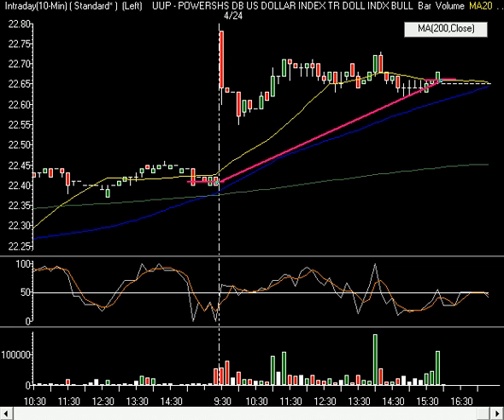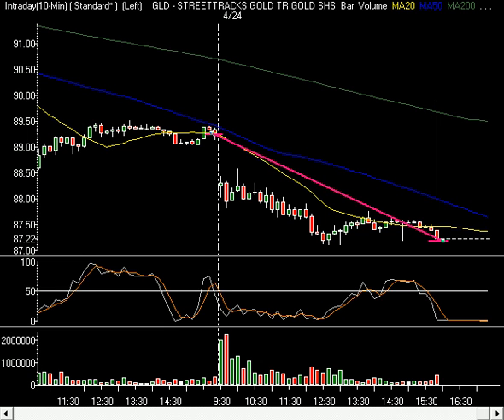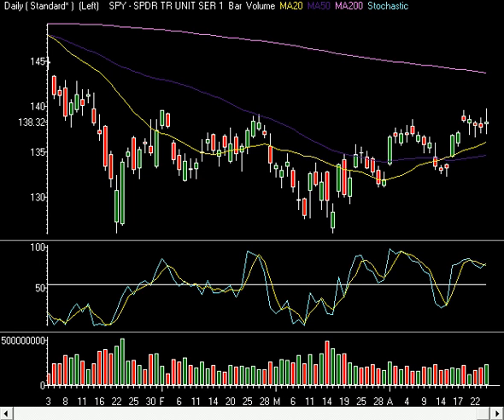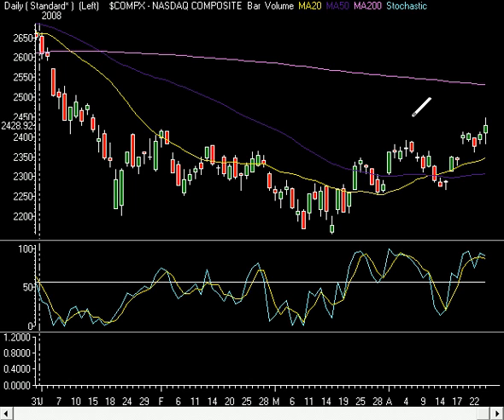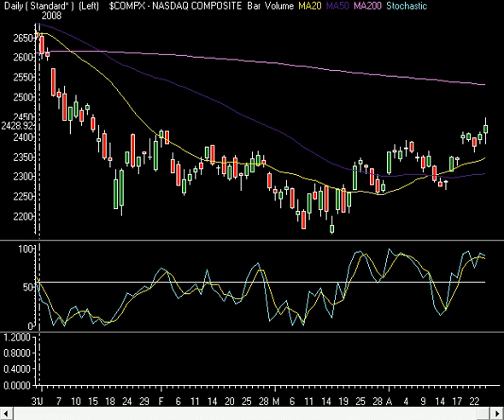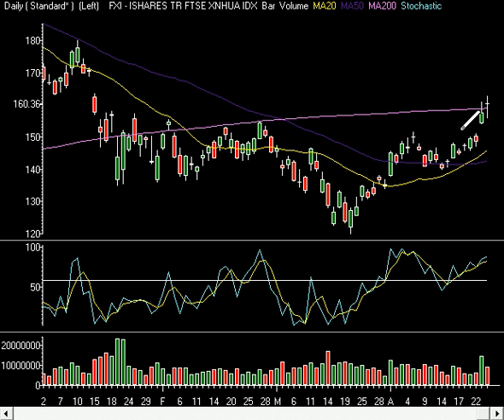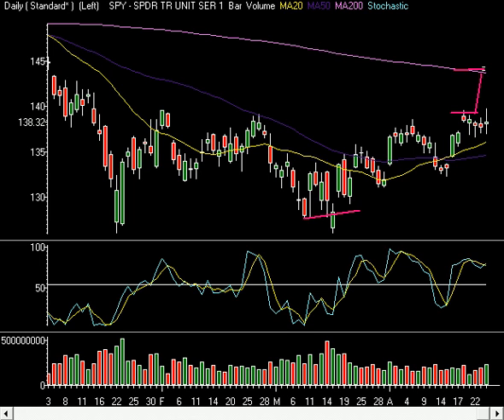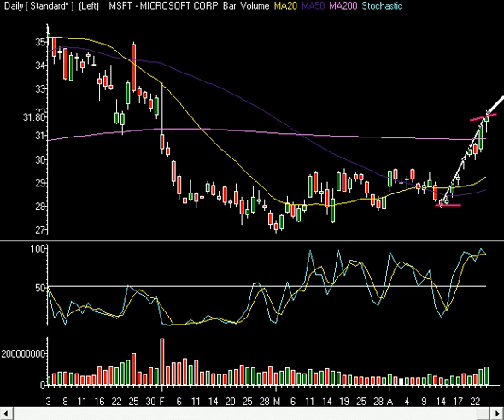Market Technical Analysis 04.24.08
InTheMoneyStocks.Com talks about the chart patterns leading up to this rally in the markets and focuses on their calls from yesterdays video talking about oil/gold looking like a sell while the dollar was due to bounce.  They talk about the psychology of the markets and analyze the charts. Enjoy and come join the Intra Day E-Mini/Stock Chat, Swing Trade Alerts, Options Alerts and become one of our key institutions that we consult for.